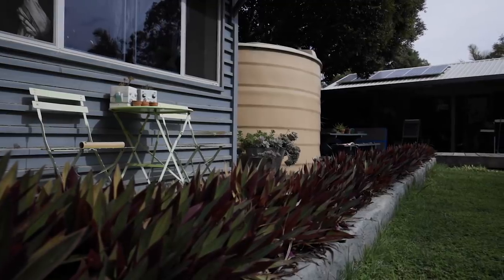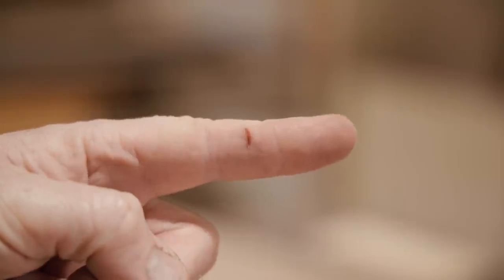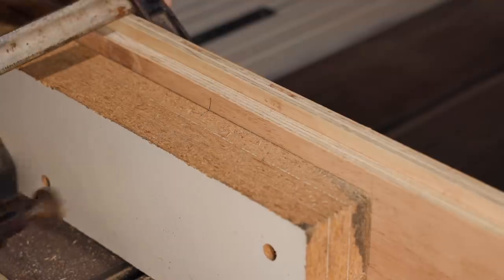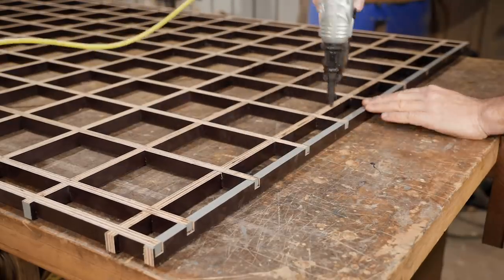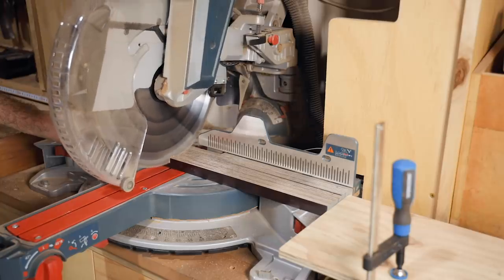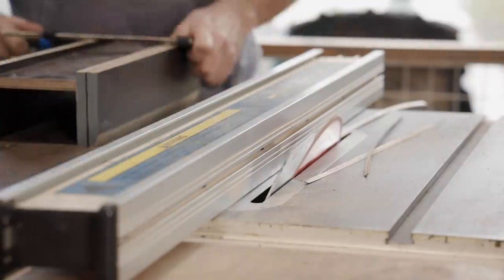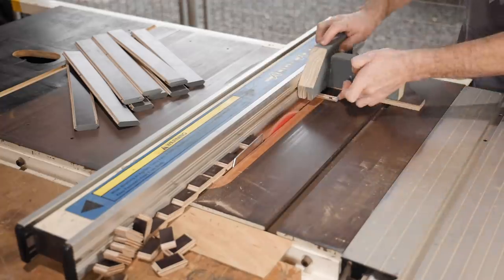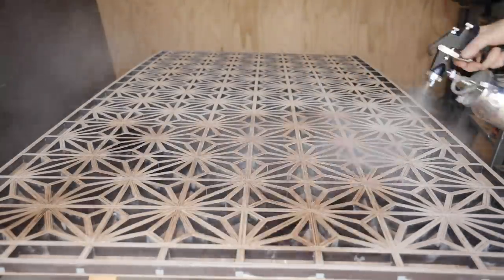How to make a Kumiko Screen from Plywood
This Kumiko panel will be a part of a screen in our backyard. I need to make more panels and as that's going to take more time, I've decided to make this video on how the panel was made. I'll make a seperate video showing the finished screen, so be sure to check that out.

M email can be found in the about section of this channel.

Pask Makes
Yandina
Queensland
4561
Australia